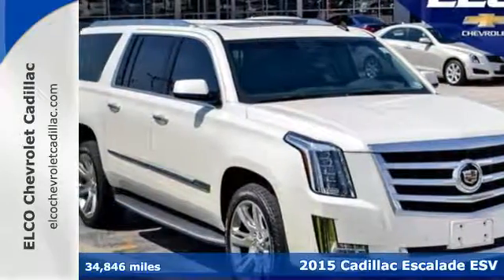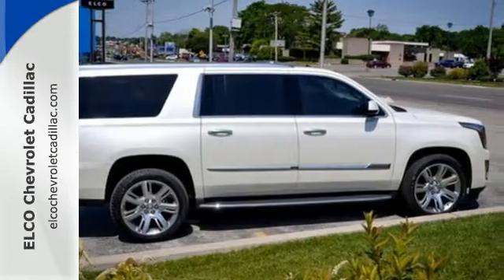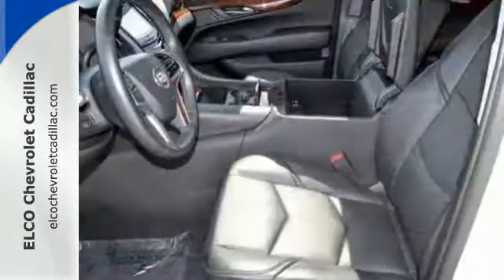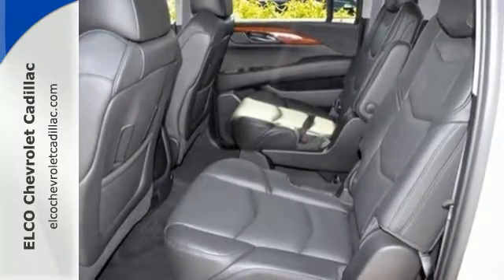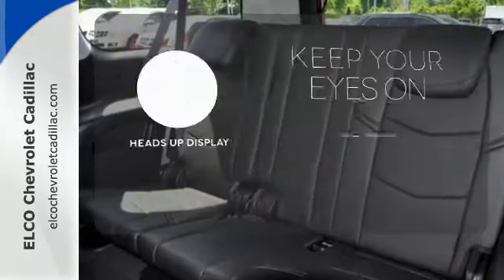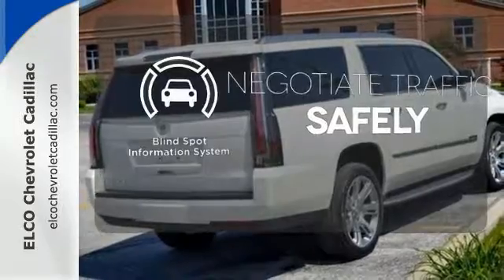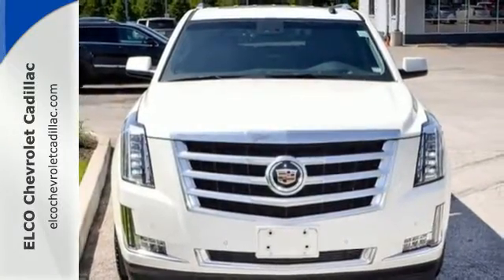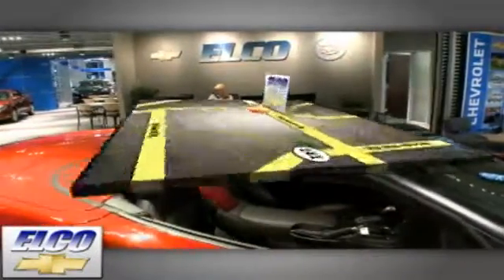Used 2015 Cadillac Escalade ESV St. Louis MO Chesterfield, MO #7732530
Year: 2015
Make: Cadillac
Model: Escalade ESV
Trim: Luxury
Engine: Cyl.
Transmission: Automatic
Color: White Diamond Tricoat
Mileage: 34846
Stock #: 7732530
VIN: 1GYS4HKJ6FR263237
No accidents! One owner! Carfax certified!When it comes to luxury not many do it better than Cadillac. This 2015 Escalade ESV Luxury lives up to every expectation you've come to expect from Cadillac. A smooth ride, sleek design, and loaded with premium features; it won't let you down.This Cadillac Escalade ESV has a dependable Gas V8 6.2L/376 engine powering this Automatic transmission. Wireless Charging located on the top of the center console (Requires separately purchased adapter.), Wipers, front intermittent, Rainsense, Wiper, rear intermittent with washer.*These Packages Will Make Your Cadillac Escalade ESV Luxury the Envy of Onlookers*Windshield, solar absorbing, Windows, power, with driver and front passenger Express-Up/Down and rear passengers Express-Down, Windows, power all doors, comfort open (auto express down via key fob), Wheels, 22 x 9 (55.9 cm x 22.9 cm) 7-spoke aluminum with premium paint and chrome inserts (Upgradeable to (RPT) 22 x 9 6-spoke chrome multi-featured design wheels or (RVA) 22 x 9 dual 7-spoke ultra-bright finish aluminum wheels.), Wheel, full-size spare, 17 (43.2 cm) steel, Universal Home Remote includes garage door opener, 3-channel programmable, Transmission, 8-speed automatic, 8L90, Transfer case, active, 2-speed with Neutral for dinghy/flat towing (4WD models only.), Trailering equipment, heavy-duty includes trailering hitch platform, 7-wire harness with independent fused trailering circuits and 7-way sealed connector, Tow/haul mode selector, button located at end of shift lever, Tires, P285/45R22 all-season, blackwall, Tire, spare P265/70R17 all-season, blackwall, Tire Pressure Monitoring System (does not apply to spare tire), Theft-deterrent system, unauthorized entry, engine immobilizer, Theft-Deterrent Package includes (UTR) self-powered horn, (UTV) interior movement sensor and (UTU) vehicle inclination sensors, door lock shields and glass break sensors in rear quarter glass and liftgate window.*Visit Us Today *Stop by Elco Chevrolet Cadillac located at 15110 Manchester Rd., Ballwin, MO 63011 for a quick visit and a hassle-free deal!

Address:
15110 Manchester Rd.